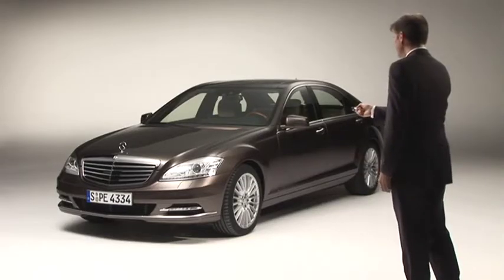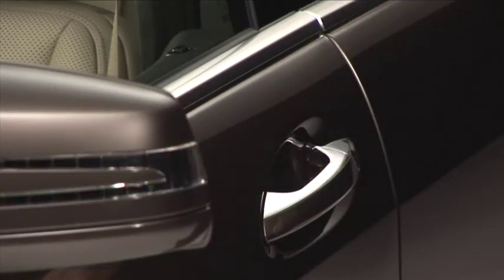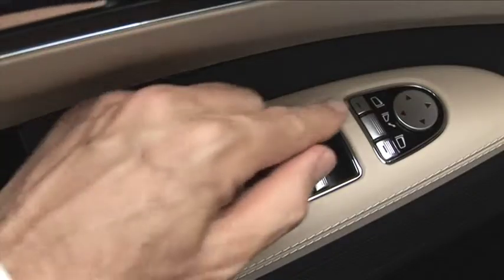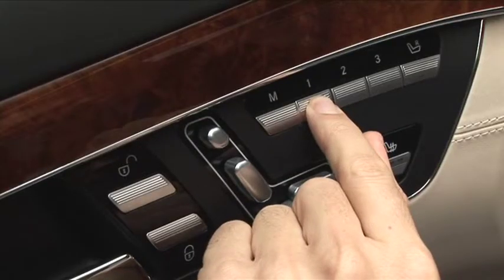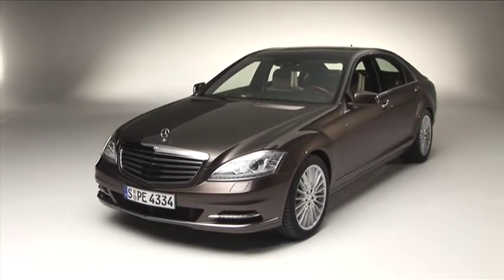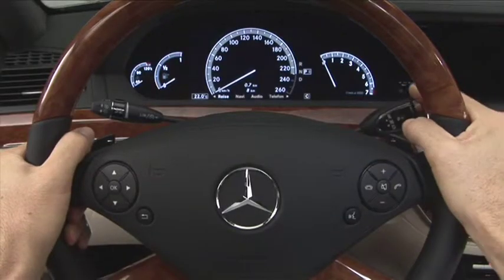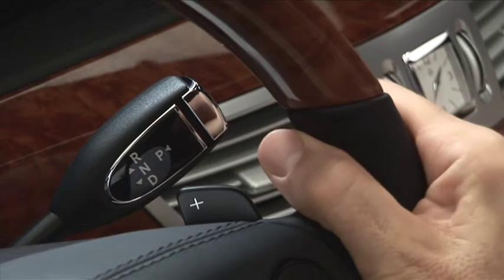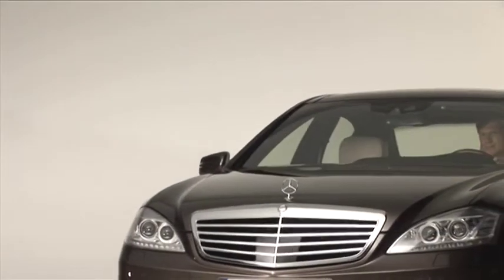Mercedes-Benz: The S-Class - The first journey